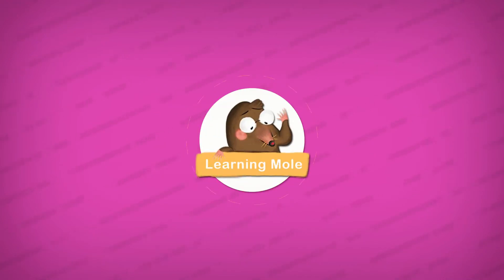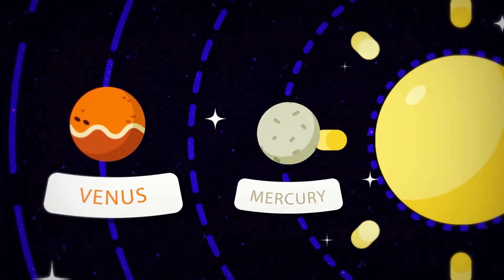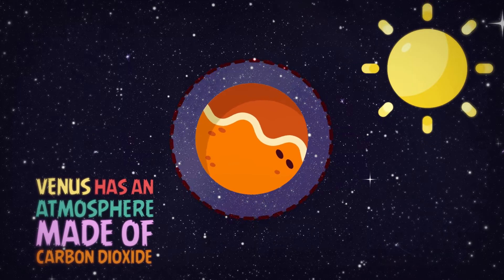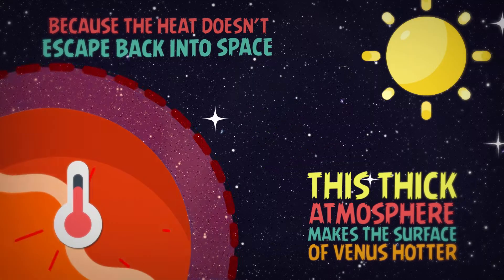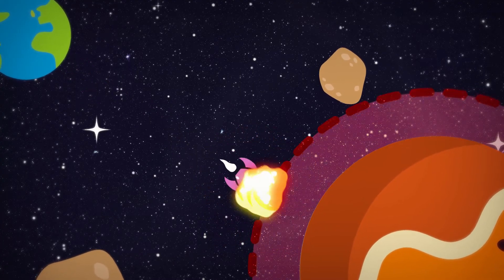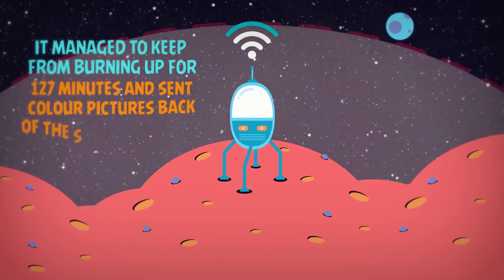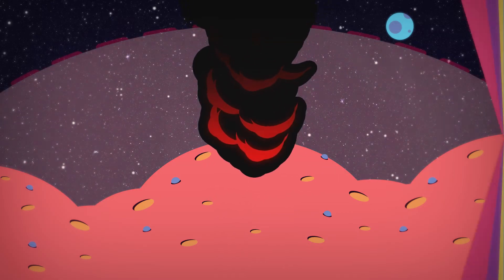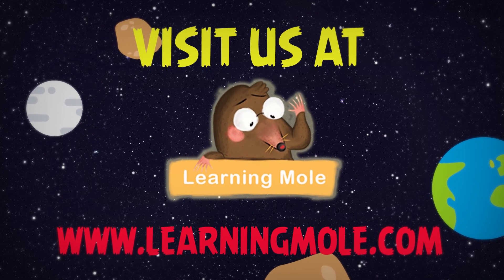What is the Hottest Planet in the Solar System? | Space Facts for kids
Do you know which is the hottest planet in the solar system? As a kid, your child might be well aware of the names of the eight different planets in the solar system, but in order to take their knowledge to a new level, they should start knowing more details related to these planets.

Did you know that Mercury is not the hottest planet in the solar system as a lot of people think? That is exactly what we are coming here through this video to inform you with. A lot of people think that Mercury is the hottest planet in the solar system because it is actually the closest to the sun, but that is not the case, because Venus which is the second planet from the sun has a temperature maintained at 462 degrees Celsius and thus it is the hottest planet in the solar system.

Now you might be asking yourself why would Venus be hotter than Mercury even though it is not close to the sun as Mercury is. Venus has an atmosphere that is made of carbon dioxide and it also has clouds of acid inside the atmosphere, this thick atmosphere makes the surface of Venus hotter than Mercury and hotter than all the other planets which are found in our solar system because the heat does not escape back into space; this process is called "Greenhouse Effect".

The greenhouse effect is the never ending cycle of heat being trapped inside due to the rising carbon dioxide levels which happens when the atmosphere absorbs too much carbon dioxide and thus the heat find nowhere to go. This heat usually affects the whole planet that it even reaches deep into the core.

Mercury on the other hand, which people think always that it is the hottest for its distance from the sun, doesn't have any atmosphere that can hold and trap heat and thus any heat that the planet receives from the sun is lost back into space.

Venus is the hottest planet in the solar system and this thick layer of carbon dioxide that is covering it has been the reason for making it difficult to be viewed even though it is actually the size of Earth.

There is an interesting fact which our kids found different while they were knowing more about Venus and trying to discover the reason behind being the hottest planet. This interesting fact is about those several trials from the field missions to succeed in landing on Venus, but in 1981, the Venera 13 Mission made it through the hot layers of the atmosphere and landed on the surface and not just that, but it also managed to keep from burning up for 127 minutes and sent color pictures back to the surface of Venus but then this transmission stopped because the Venera 13 melted at last.

Science is part of the learning process that LearningMole helps the kids with, which comes in addition to math, crafts and even cooking. We brought you the educational video about the hottest planet in the solar system to get educated with it all, but we also have links that would tell you about the biggest planet in the solar system the smallest planet on the other hand and we also have this link which will take you through a journey to educate you about all the planets in general

Storytelling technique is one of the most successful when it comes to teaching the kids new information; you should always motivate your kids for the process of learning by using the suitable educational resources and games which they will love to do things with, such as learning math while playing with play doh or doing the same with Lego which both could be also used for teaching them English and also helps with giving them the chance to build different shapes.

Build discussions and conversations while you are playing with your kid to teach them something in order to let them think and tell you how they have reached their answers and what are the other ways that could be followed.

When it comes to watching videos, ask your kids questions about what they have seen to know whether they grasped it all or not.